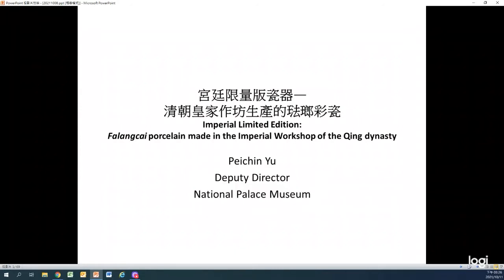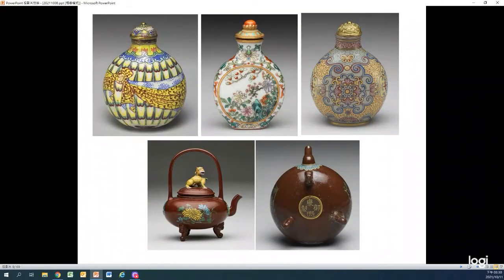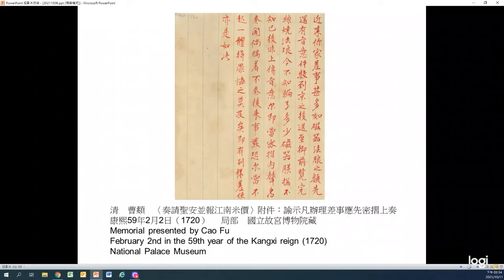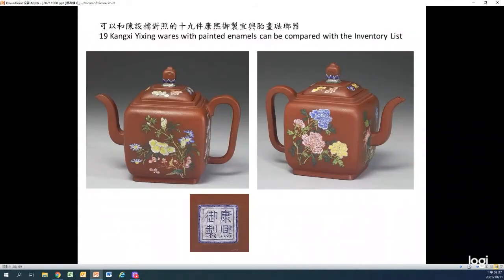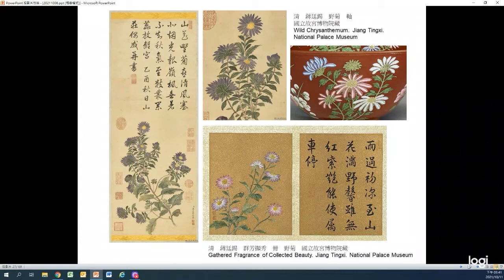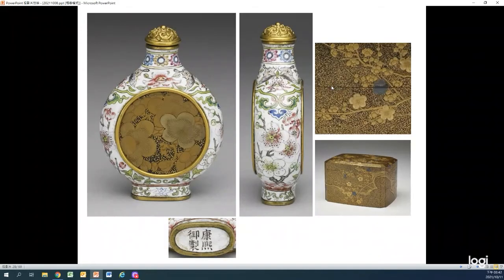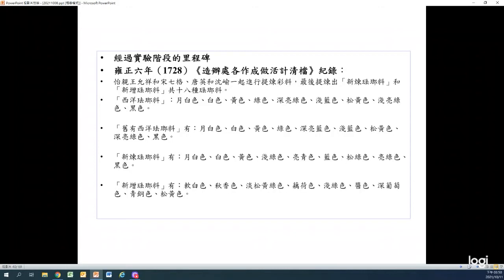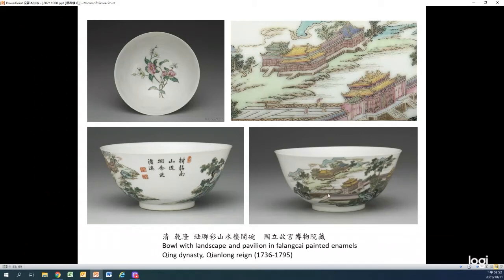Pei-Chin Yu, Ph.D.: Falangcai Porcelain made in the Imperial Workshop of the Qing Dynasty.